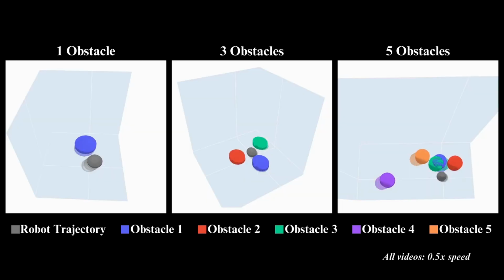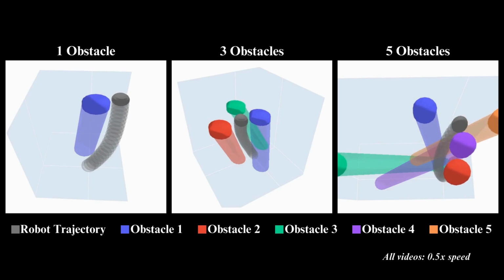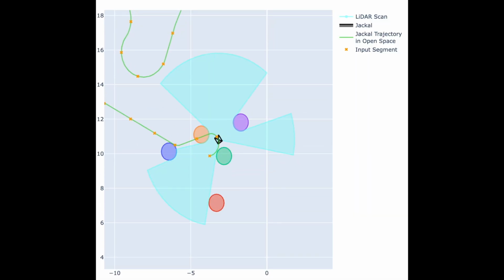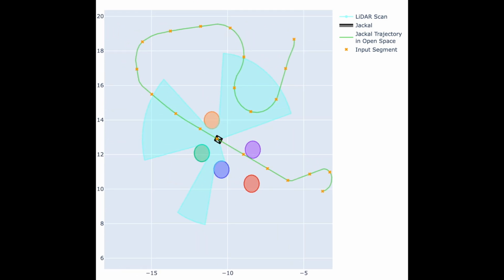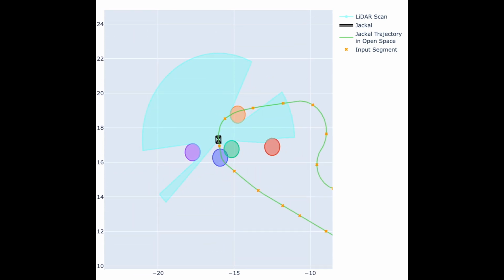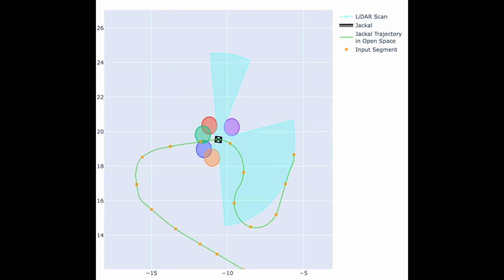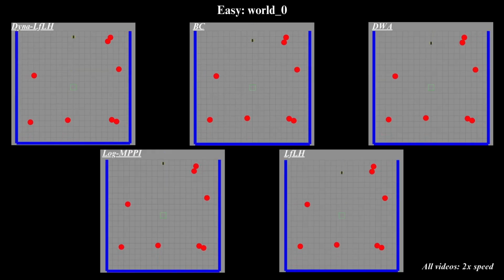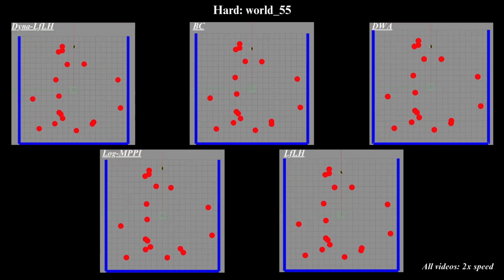Dyna-LfLH: Learning Agile Navigation in Dynamic Environments from Learned Hallucination